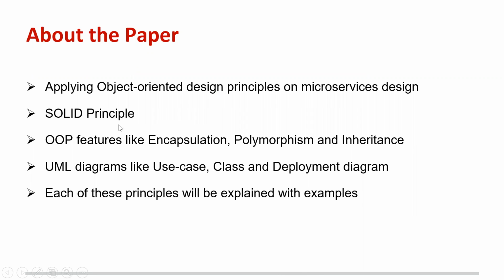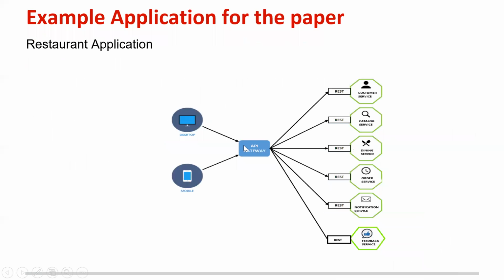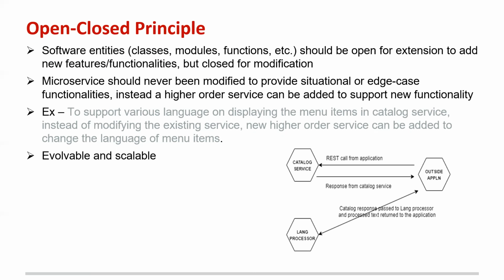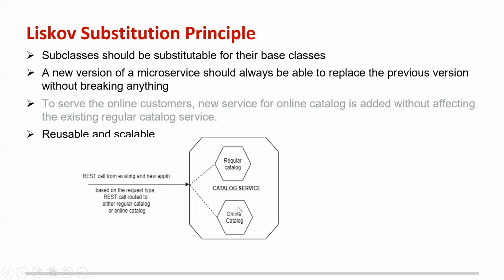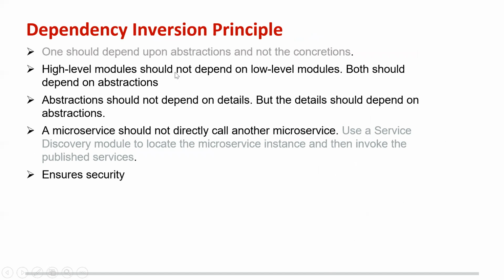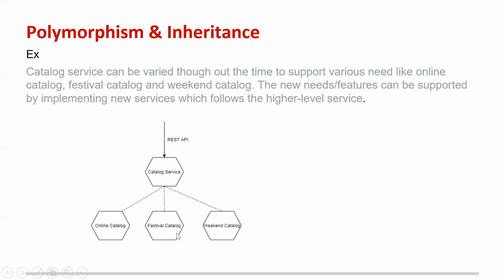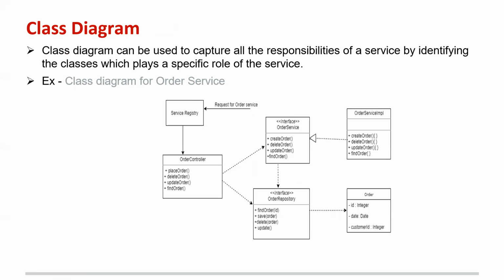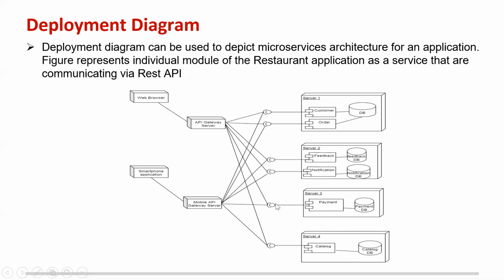Object-Oriented Design principles for Microservice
Video recorded for course purpose